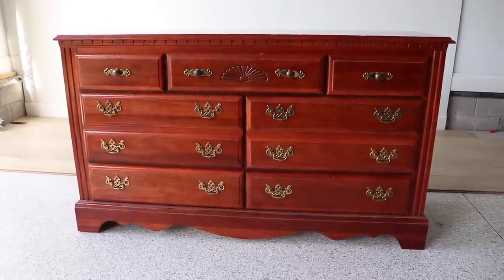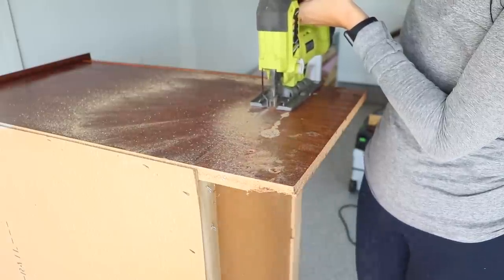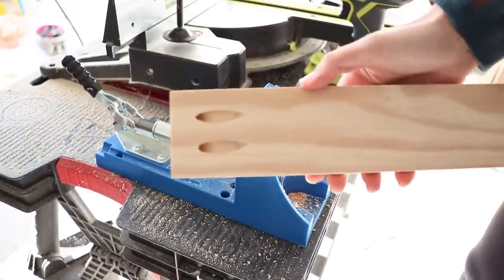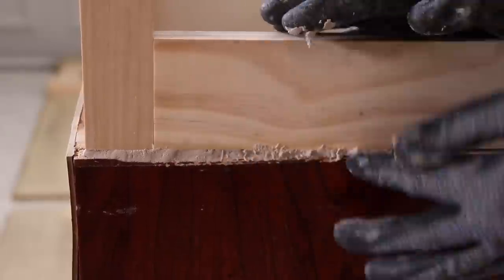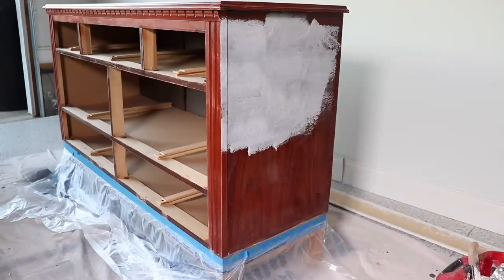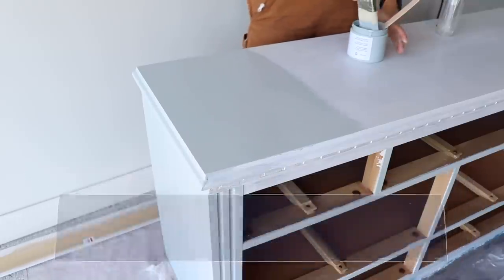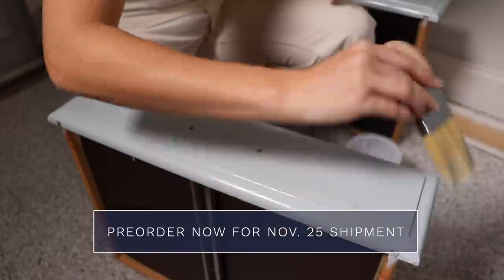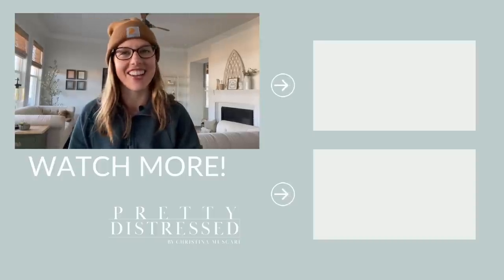Another Extreme Furniture Makeover | Trying New Furniture Painting Products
Leave a comment for a chance to win:
2 - 16oz Lilly Moon Paint
2 - Zibra Brushes
& an unreleased product
See full details below.

I'm doing another extreme furniture makeover with a $40 Goodwill dresser. I'm building a new wood base for the dresser and trying lots of new to the market furniture painting products and some that are just new to my channel. You won't believe this before and after.

Products used:
Select Pine 2" x 2"
Select Pine 1" x 3"
Kreg screws
Ryobi Jig Saw
Kreg Jig (model no longer sold link to newer model)
Ryobi Drill
Ryobi Miter Saw
Zinsser Bullseye 123 primer
Cabinet Hardware Jig

I blogged about this project!

newsletter

CONTEST
HOW TO ENTER (required):

CONTEST ENDS 11/20/2021 at 11:59p CST. Winner will be selected by Pretty Distressed, and I will pin it in the comments.
The winner will be selected from the YouTube comments.

GRAND PRIZE WINNER WILL RECEIVE:
2 - 16oz Lilly Moon Paint
2 - Zibra Brushes
& an unreleased product